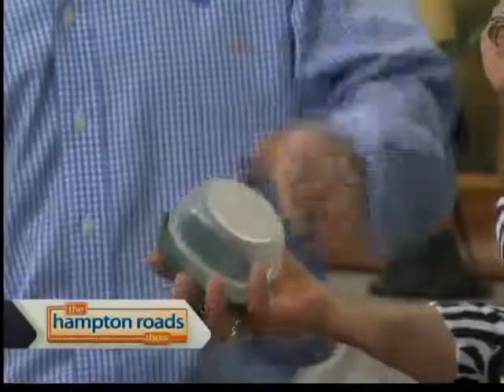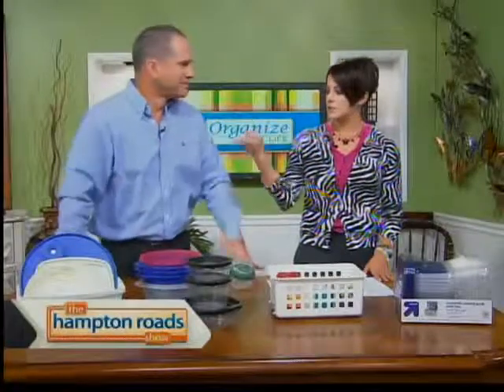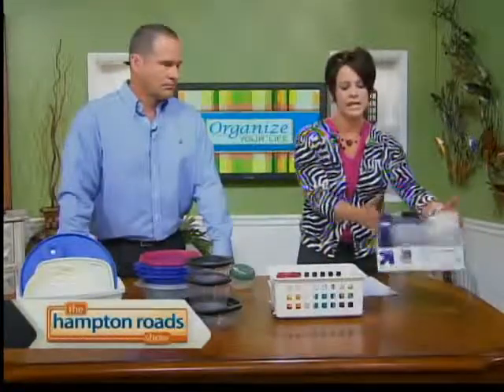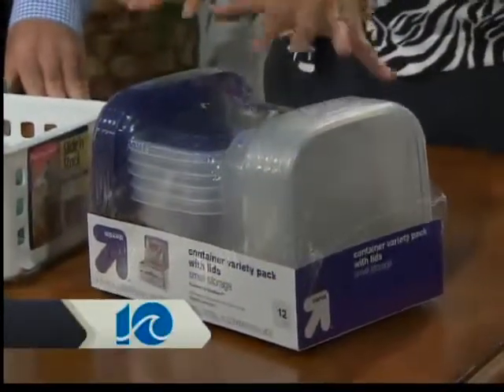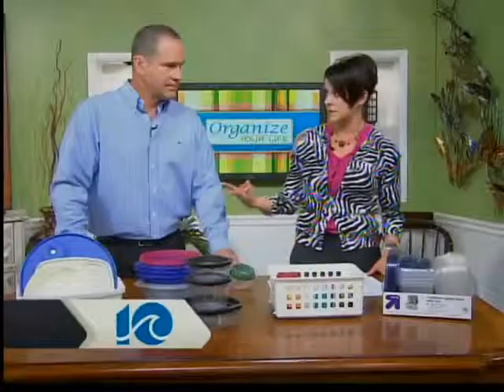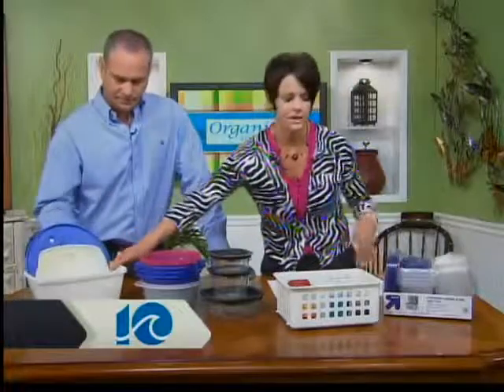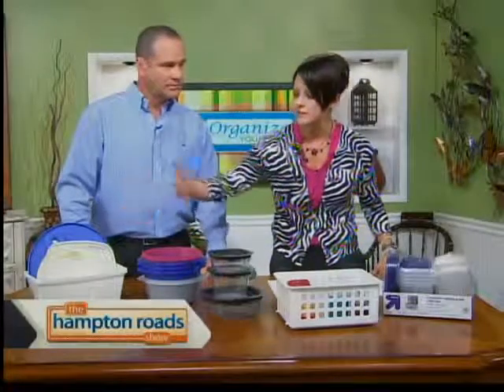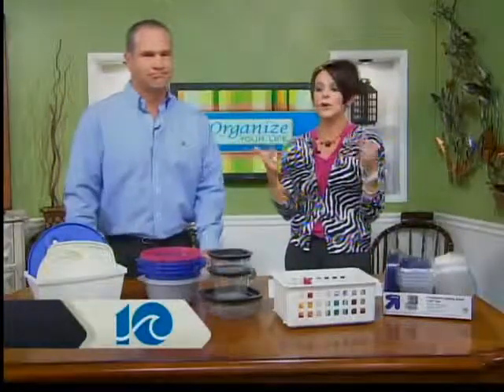Organize Your Life Tupperware the Hampton roads show com Virginia